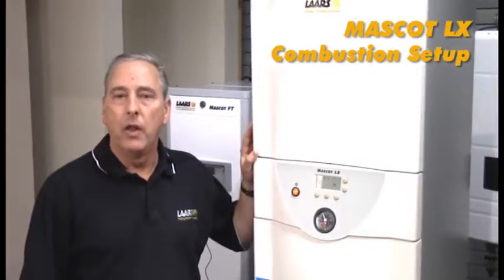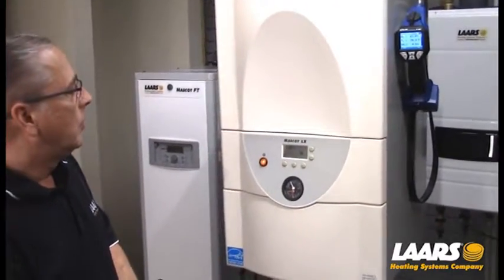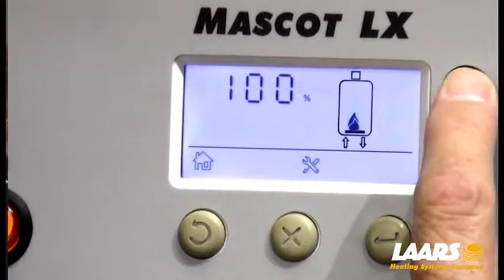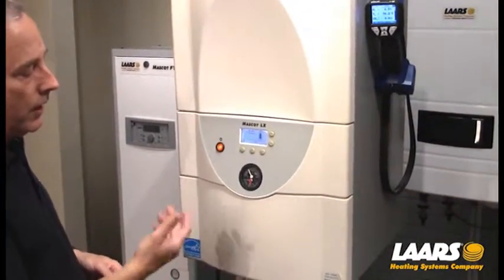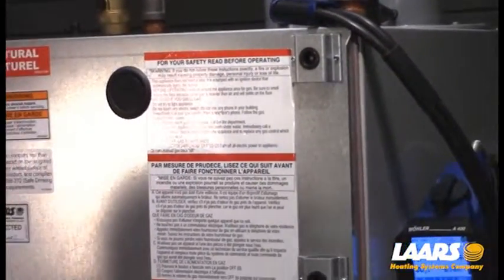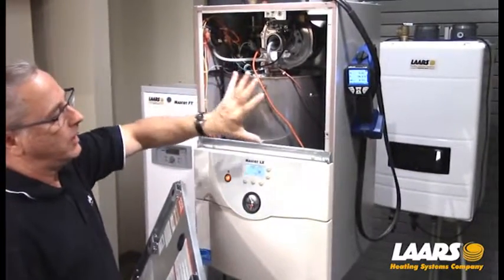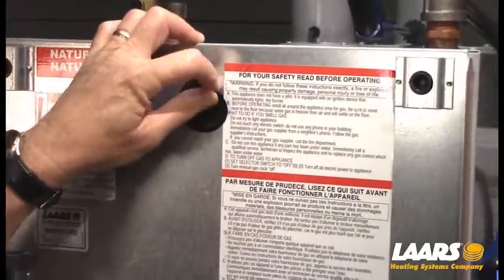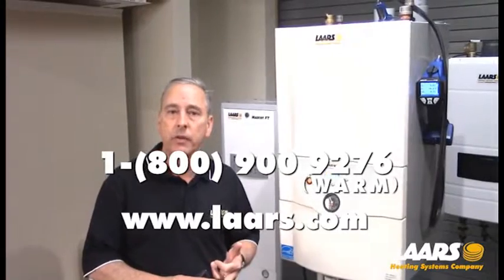Mascot LX Combustion Set Up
This video shows you how easy it is to adjust the combustion on the Mascot LX, so that your LX is as efficient as possible.     7 mins.